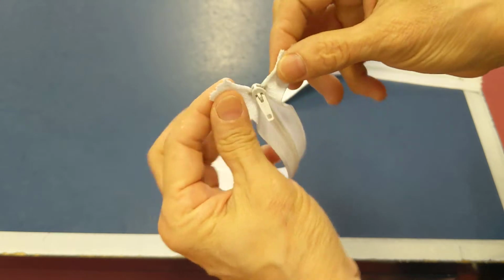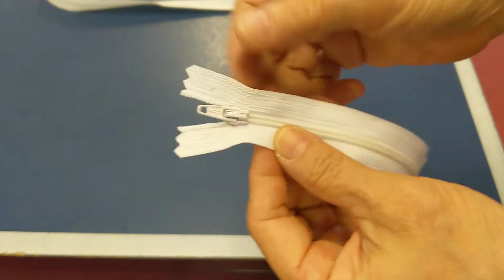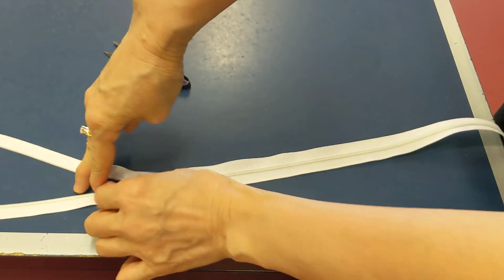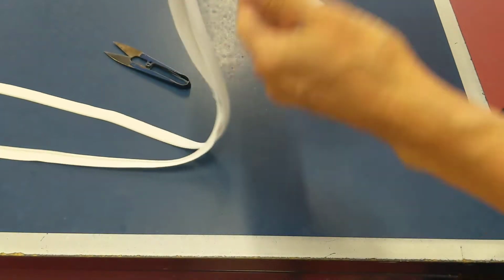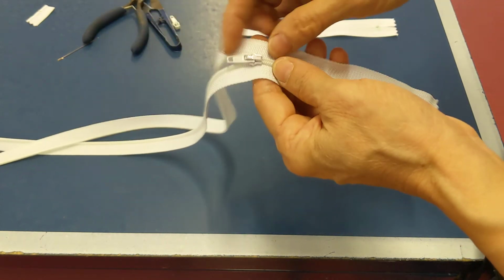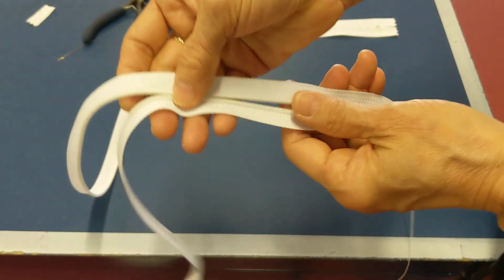How to fix broken zip? With out unpicking old zip.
For a case: The lock/ throat of the zip is broken and it is open freely but the teeth are still good. Please take a picture or draw how the way of the lock stay on your clothes.
1/ Open old zip till end, take of a little stitching at the end of the zip (enough to take the lock  out)
2/ For a new one: have to have the same lock style, cut it to get new lock out of the zip
3/ Put new lock in at the end of old zip that is the same way in picture you took, then use hand needle to finish and restitching where you unpicked before.
I will make more videos about how to fix zips in other cases on real clothing alteration jobs.